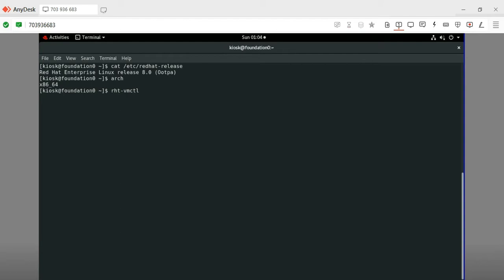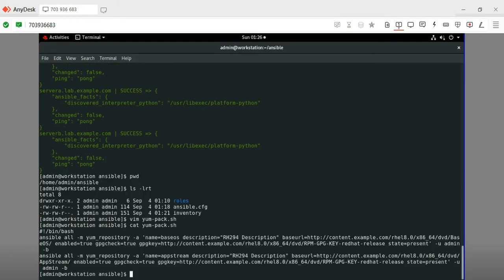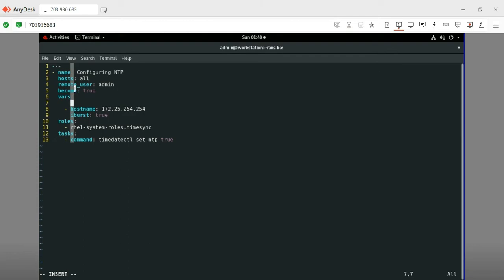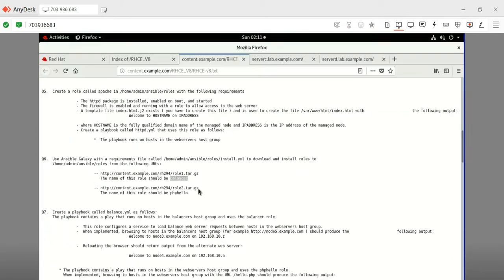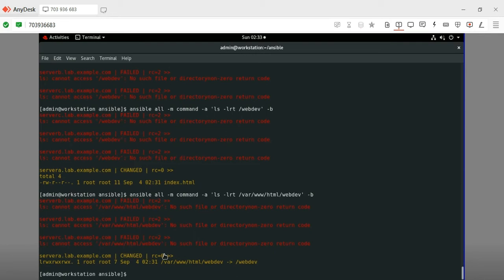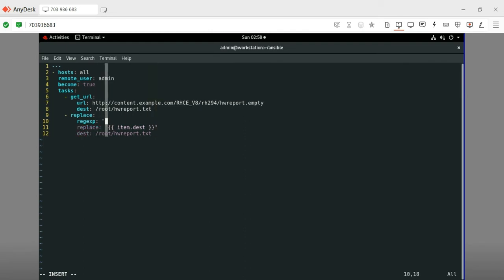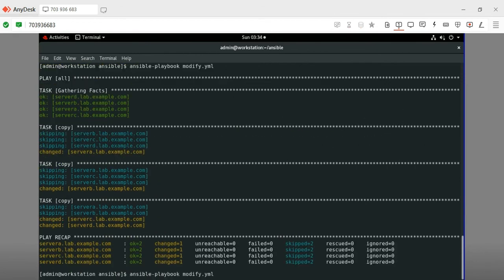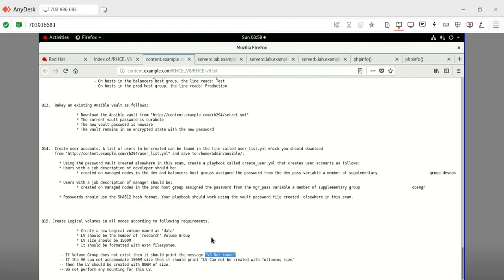RHCE - EX294 exam preparation (Red Hat Certified Engineer - RHCE)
RHCEv8 - EX294 exam preparation (Red Hat Certified System Engineer - RHCE)